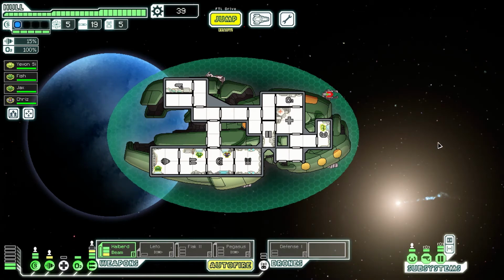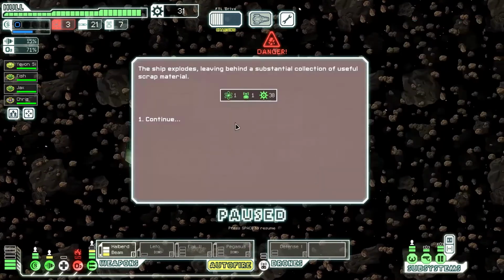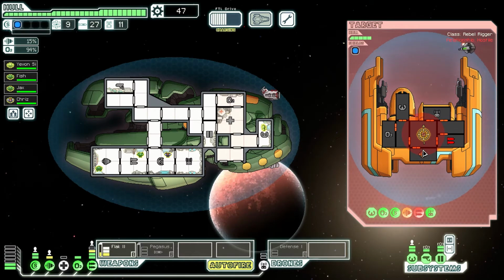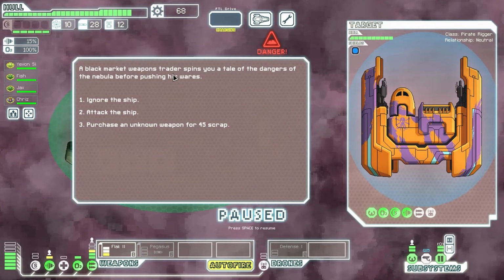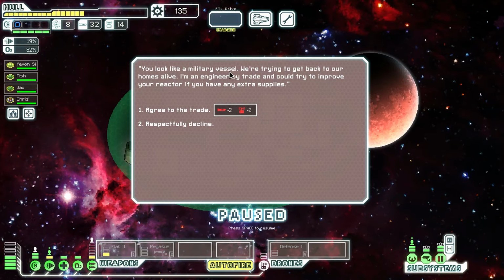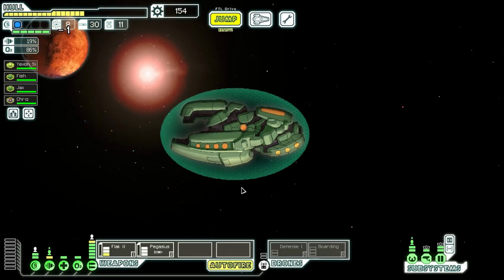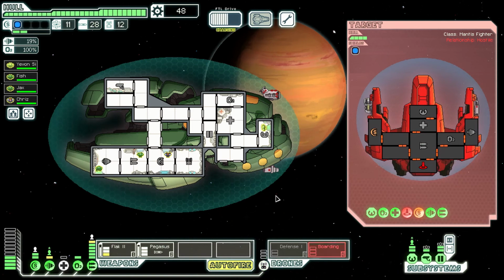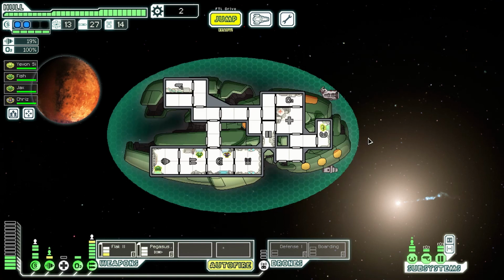Warning: Boarding Drones Can Be Very Distracting | FTL: Faster Than Light (Zoltan A, Run 1) Part 2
If getting the enemy crew away from their ship's teleporters is what is intended, please disregard this warning.